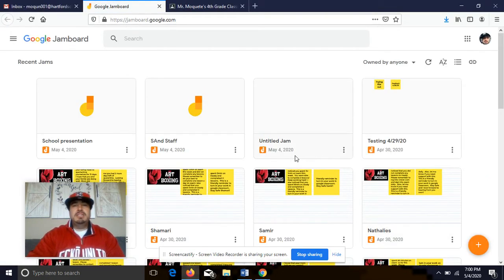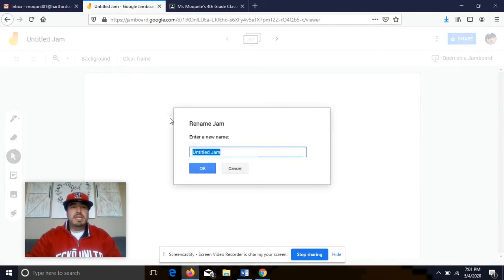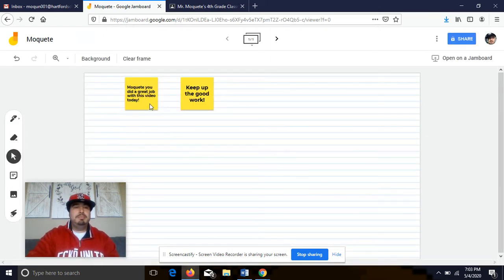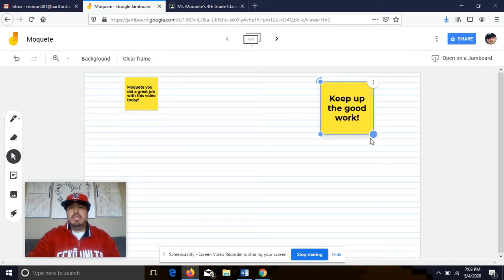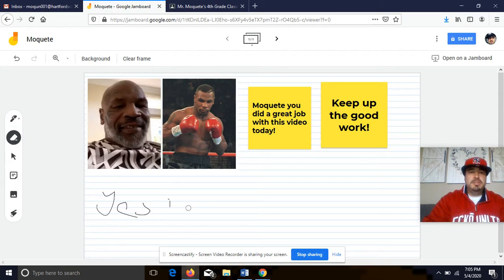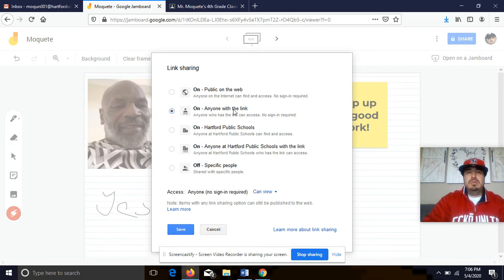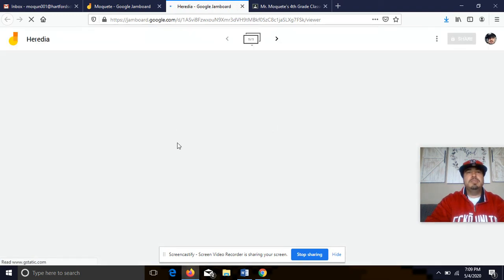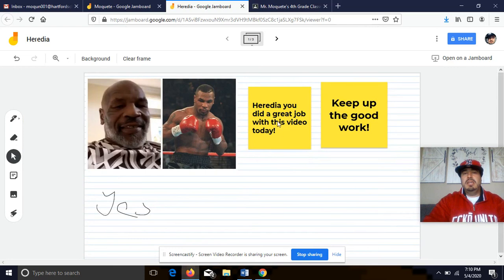How to use Jamboard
This video teaches you how to use jamboard to give private feedback to students or (learners).